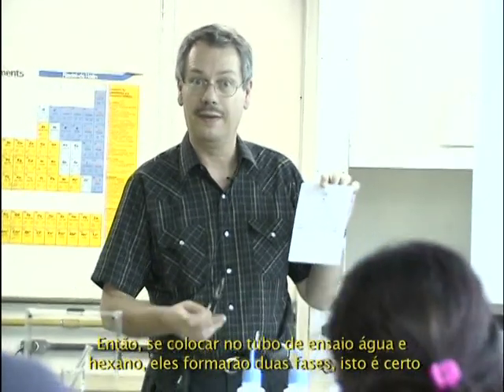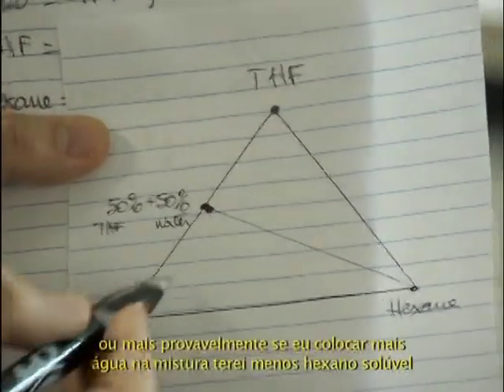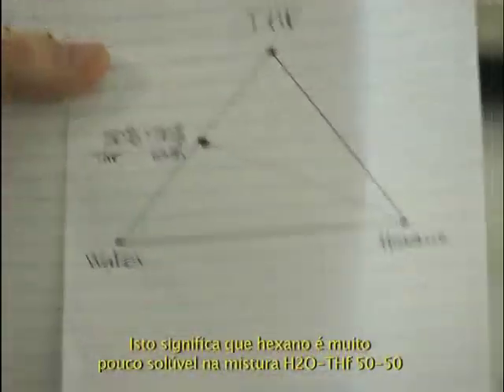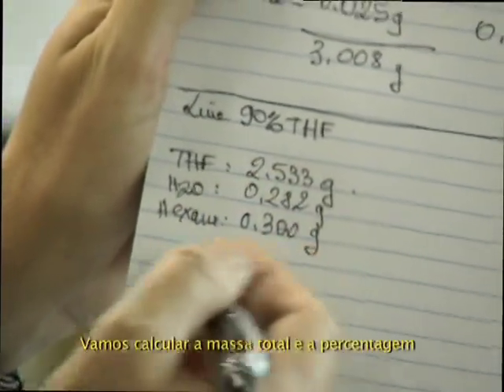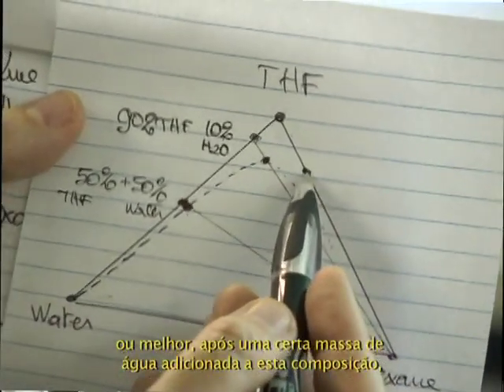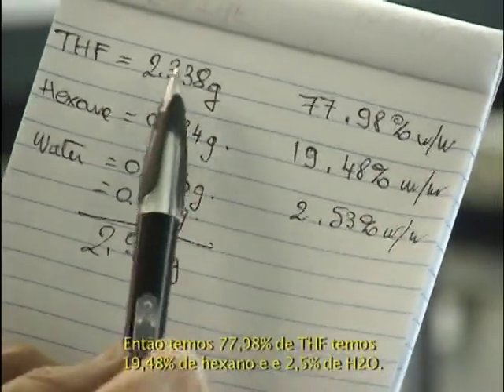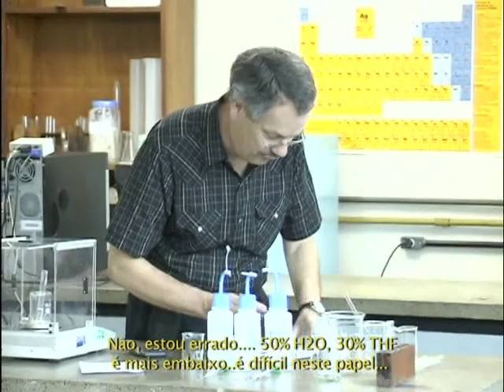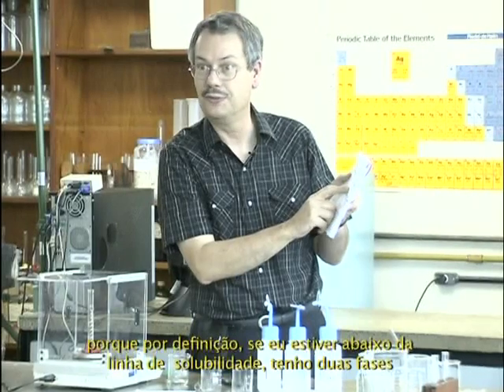Vol.2.2.1-HISTÓRIA, TEORIA E PRÁTICA DA CROMATOGRAFIA CONTRACORRENTE: aprendendo passo a passo.